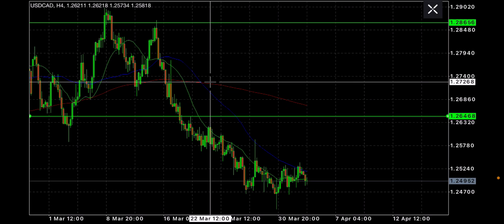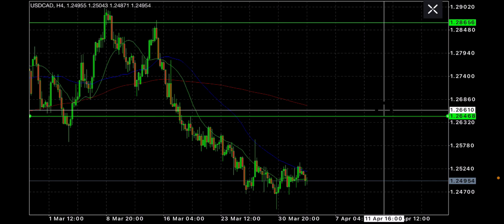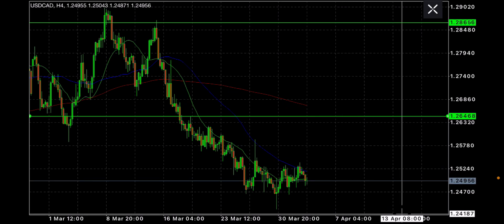Forex USDCAD Market Analysis For 4/4/2022